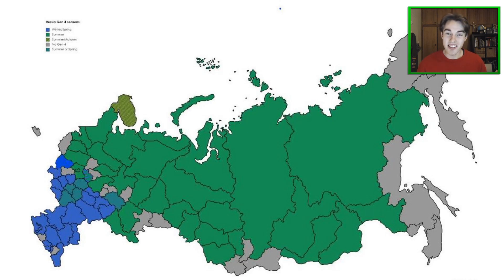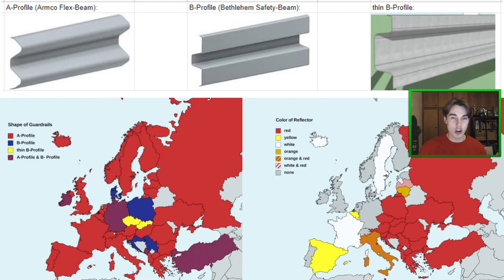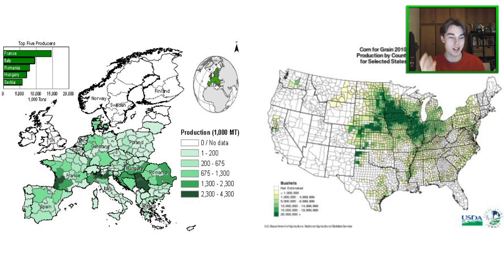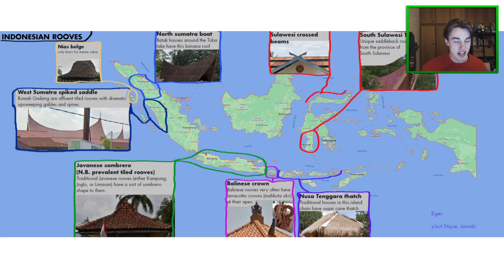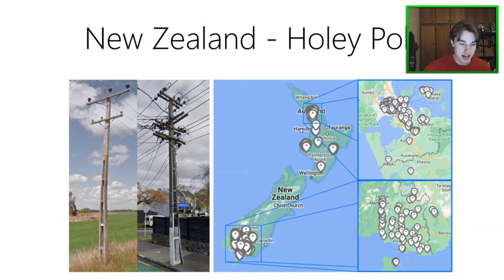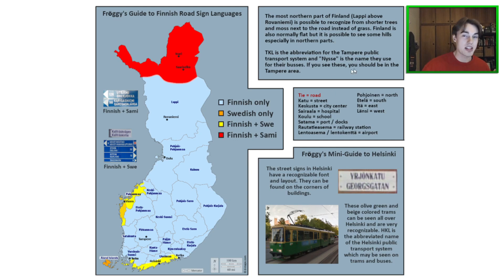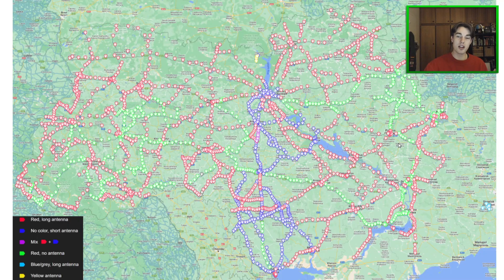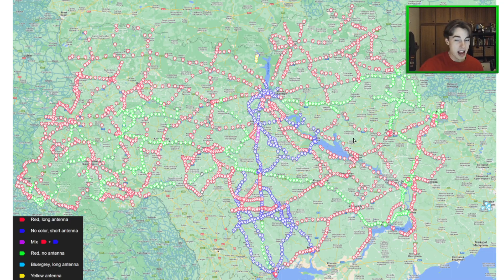10 More Maps You NEED To Know for Geoguessr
Here are 10 more maps I've collected over the last year. In the last episode we covered world maps, this time I'm showing a bunch of regional and continental maps, which will help you get closer guesses. Do let me know if you'd like to see a part 3, and do enjoy!